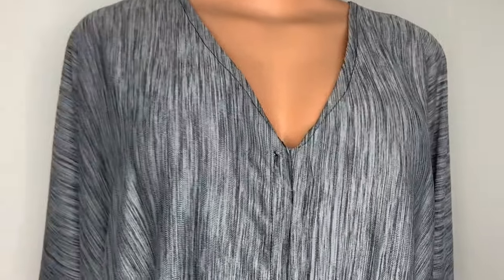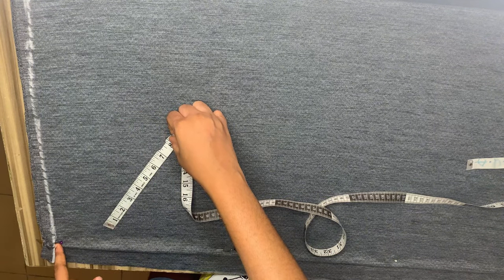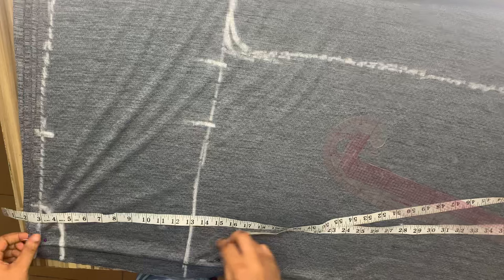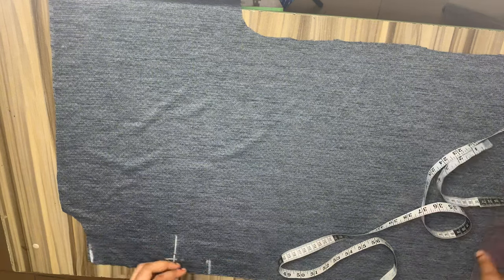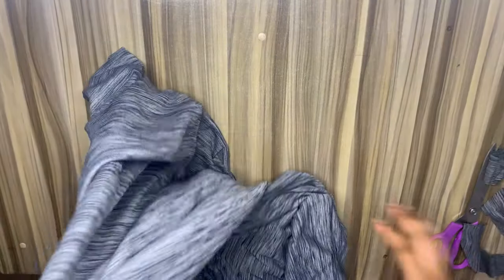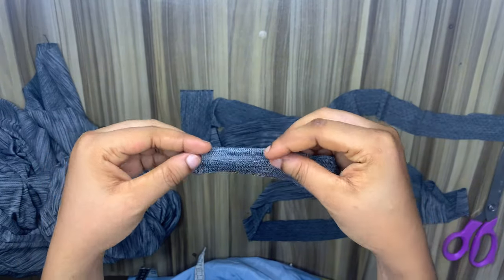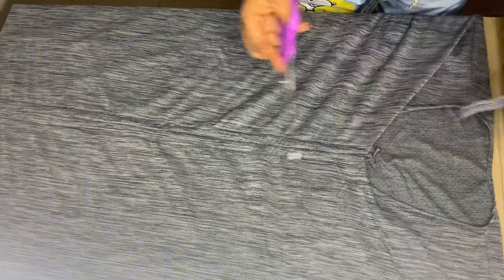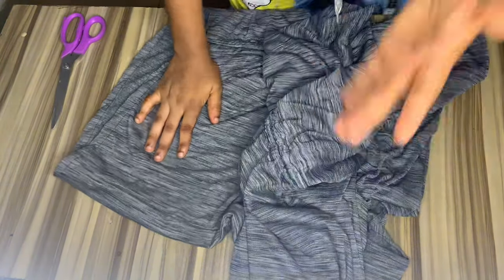How to cut and sew a ruched kaftan/Bubu gown /beginner’s friendly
How to cut and sew a bubu gown
How to cut and sew a kaftan gown
How to cut and sew a ruched gown
How to achieve a ruched effect on a gown
Trendy ruched kaftan/bubu cutting and stitching
How to make a ruched maxi gown
How to cut an sew bubu with draw string
Trendy ruched kaftan
How to make a ruched drawstring gown
How to ruche a gown
How to achieve ruched effect on a gown
How to cut and sew a bubu gown that can be styled in 2 ways